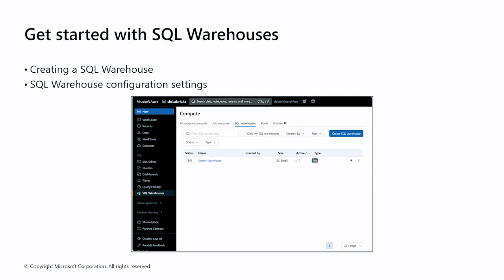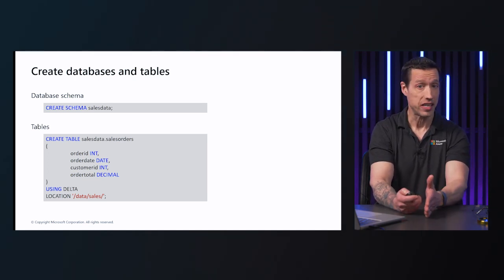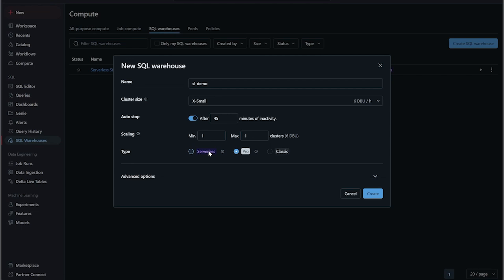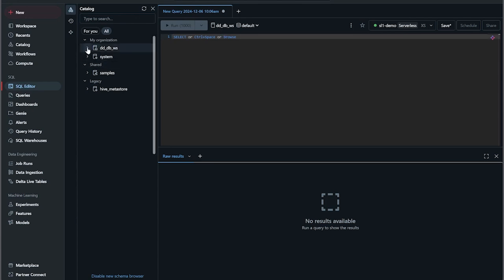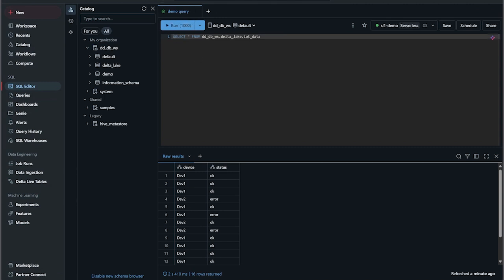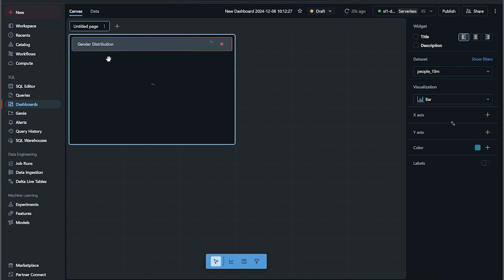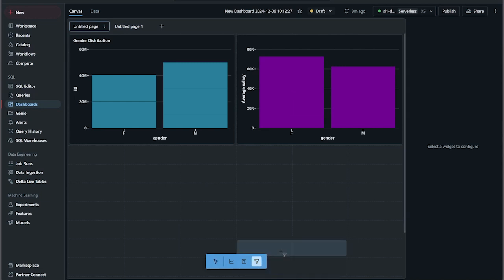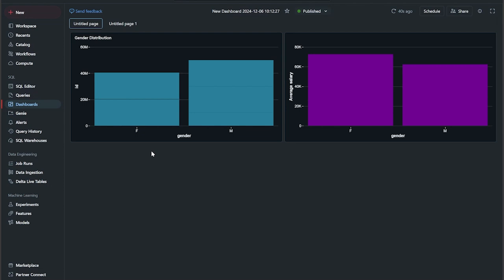Use SQL Warehouses in Azure Databricks DP-3011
In this lesson, you’ll discover how to leverage SQL Warehouses in Azure Databricks to enhance your data analytics. We’ll cover creating and configuring SQL Warehouses, setting up databases and tables, and crafting queries and dashboards, all within premium-tier workspaces. Get ready to transform your raw data into actionable insights with ease and efficiency!